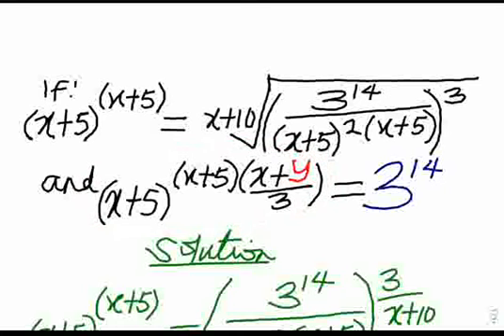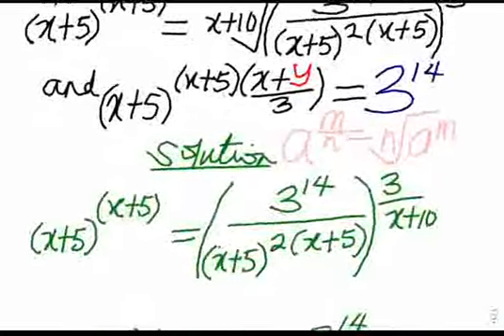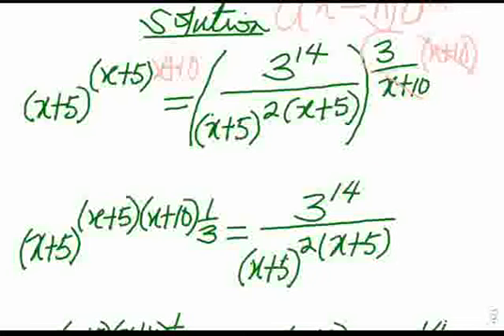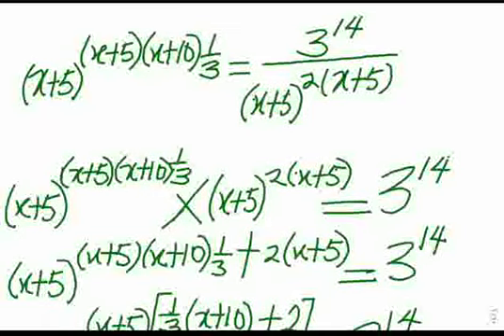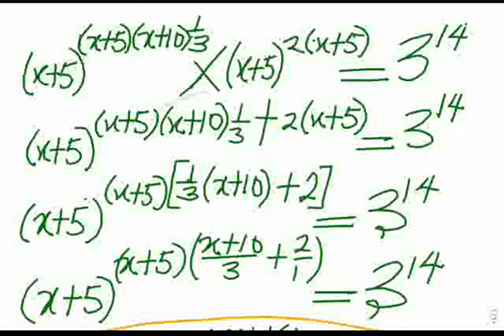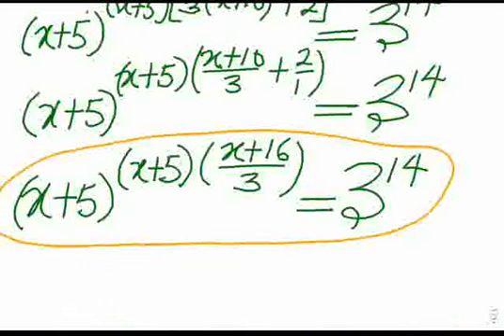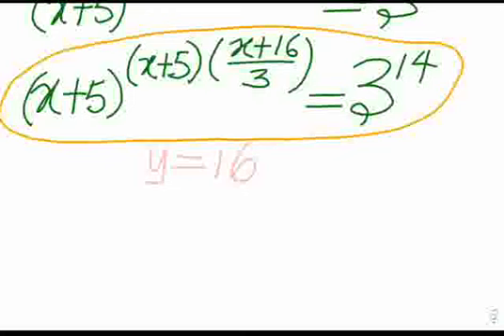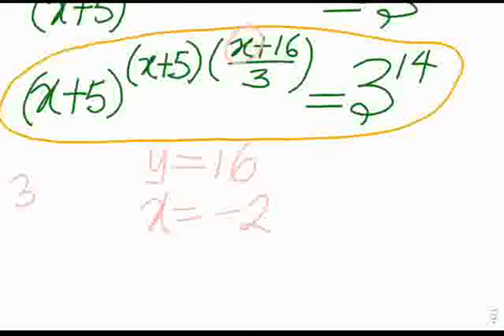Exponential Equation | How to express an Equation in another form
How to change the form of an exponential Equation